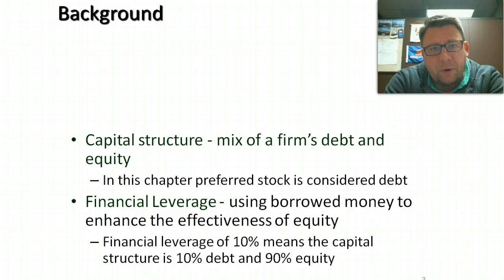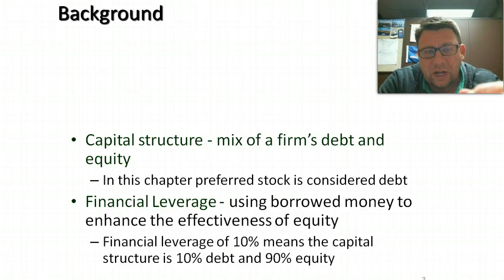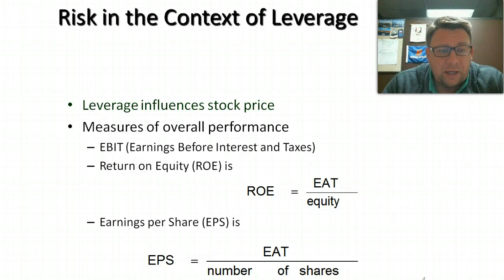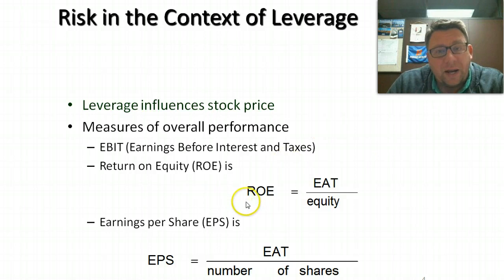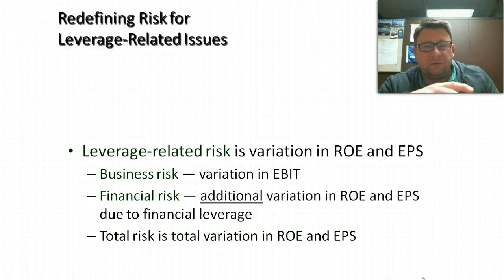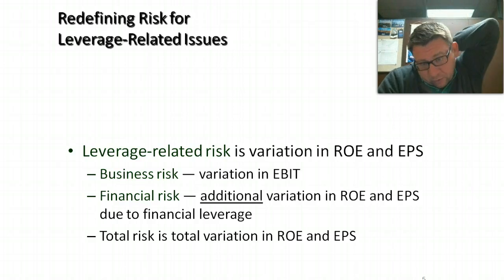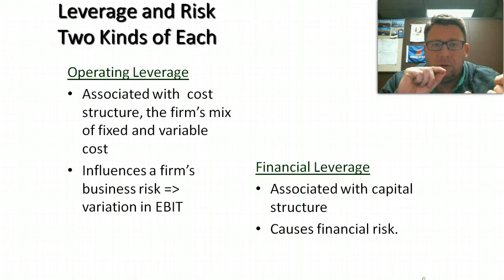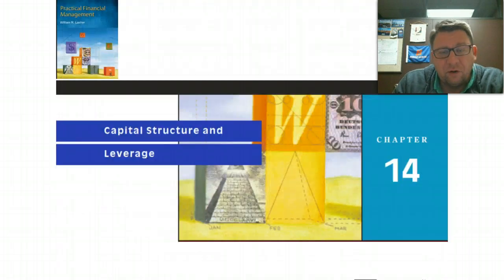Leverage Overview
Financing with Debt